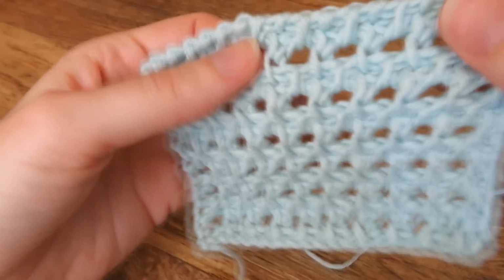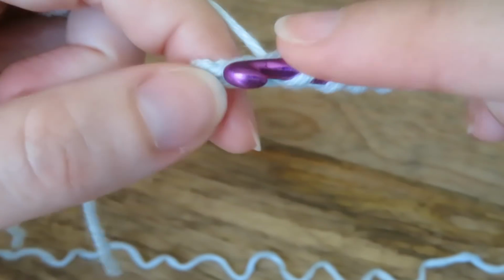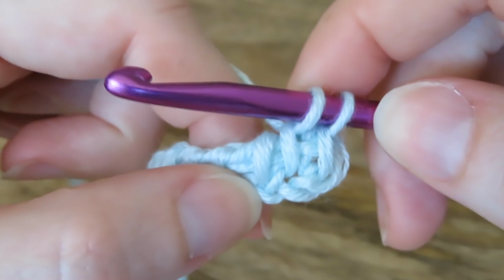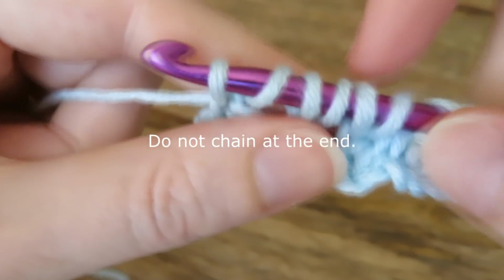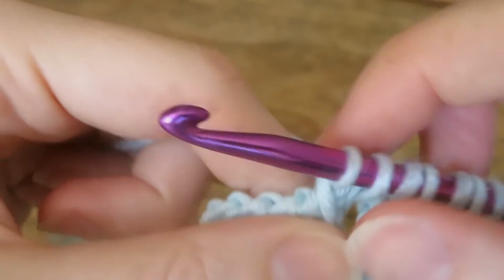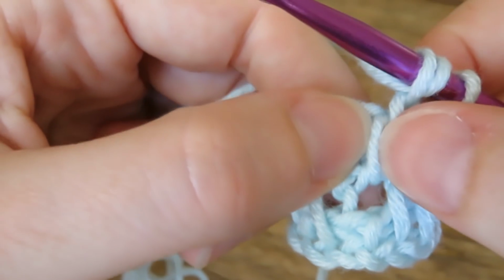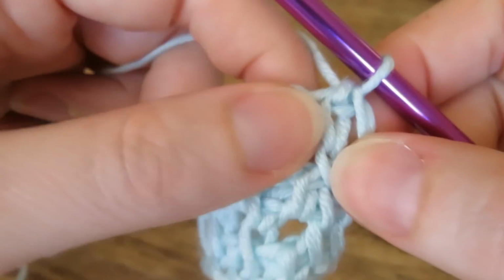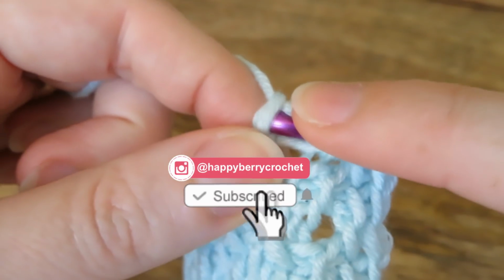Tunisian Lace - How to Crochet - Version 2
In this video I show you how to crochet a Tunisian lace stitch with a beautiful stretch. I hope you enjoy and feel inspired!

!!! This is a unique HappyBerry stitch design. Please do not copy. !!!